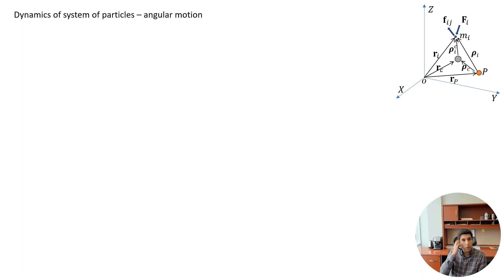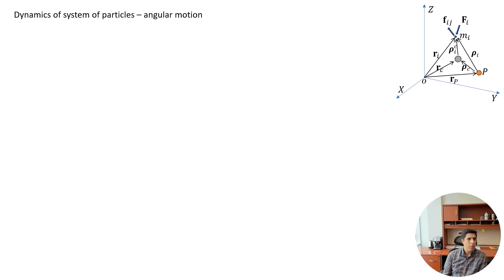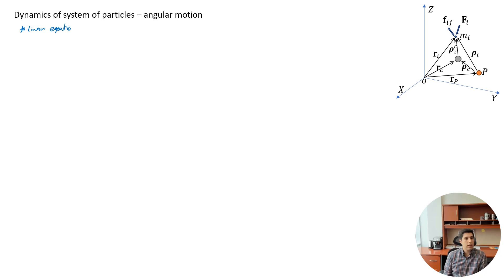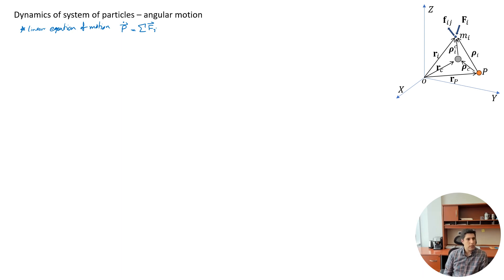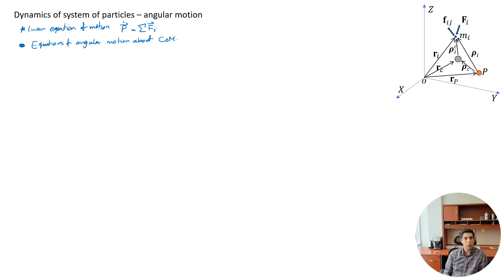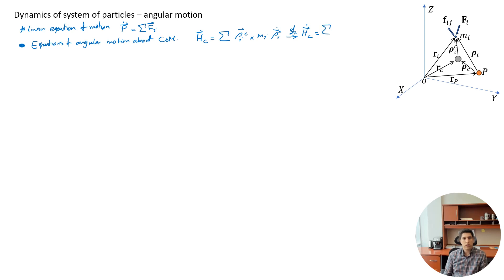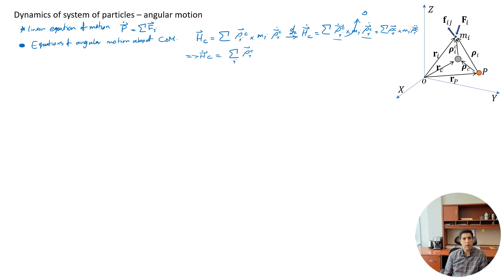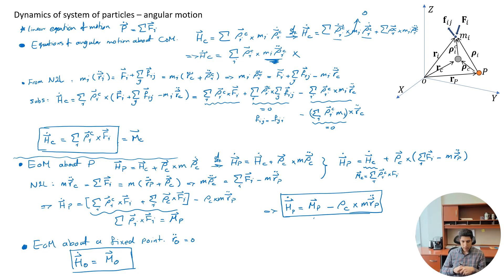Advanced Dynamics - System of particles - Angular Equation of Motion